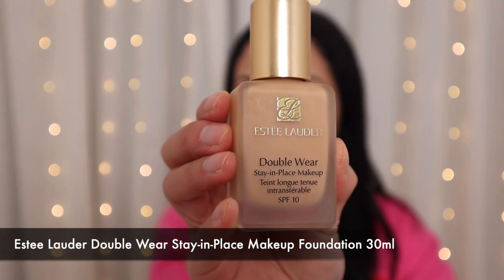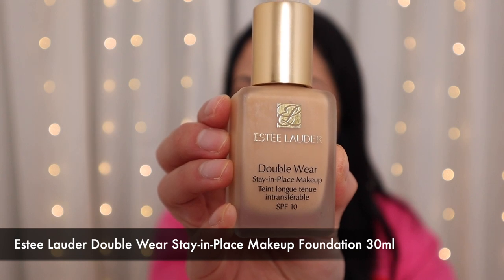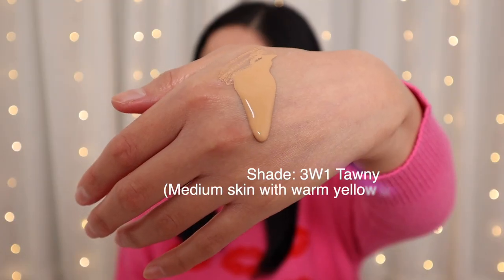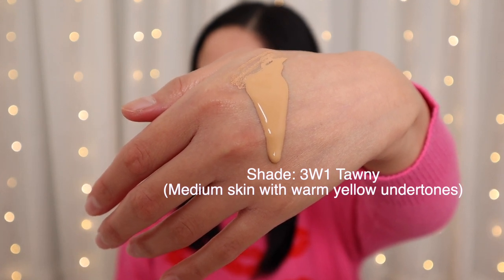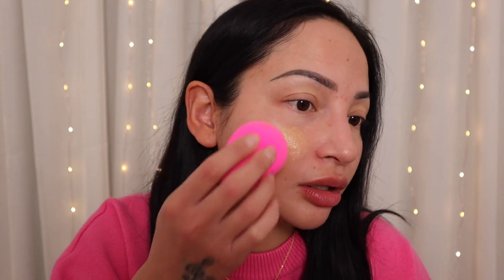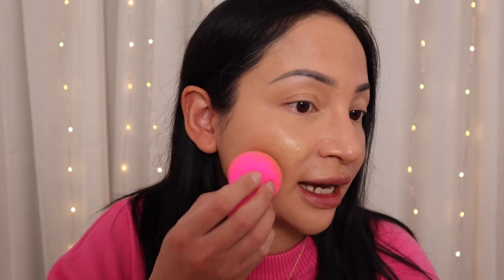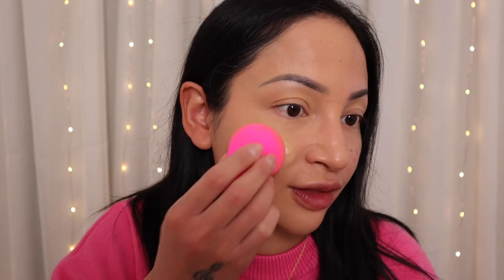ESTEE LAUDER DOUBLE WEAR VS. NARS SOFT MATTE COMPLETE FOUNDATION | Review & 12hr Wear Test!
Battle of the foundations! ESTEE LAUDER DOUBLE WEAR VS. NARS SOFT MATTE COMPLETE FOUNDATION! In today's video I'm doing a comparison review and 12 hour wear test! Watch to see which full coverage foundation looks the most flawless and lasts the longest on my oily acne prone skin! Which foundation do you think will win?!

NARS Smooth & Protect Primer SPF50

Beauty Blender Original Makeup Sponge

Estee Lauder Double Wear Foundation (3W1 Tawny)

NARS Soft Matte Complete Foundation (Stromboli)

Some links may be affiliate links, which basically means if you make a purchase through this link, I receive a small commission that helps support my channel so I can continue making videos. Thank you for all the love and support! Xx